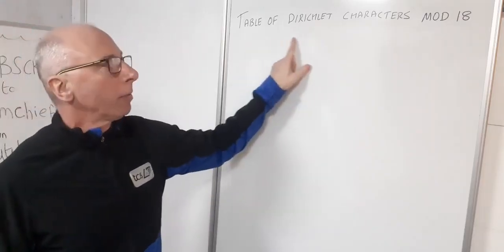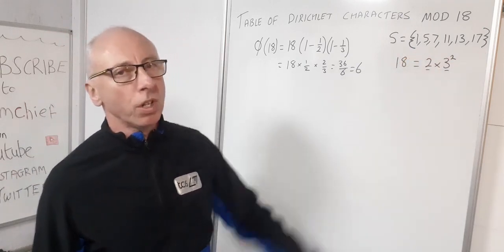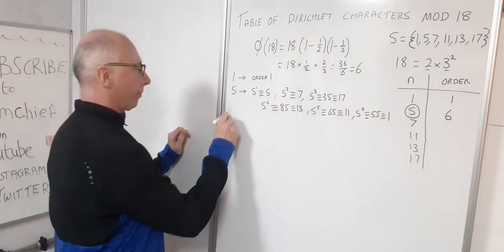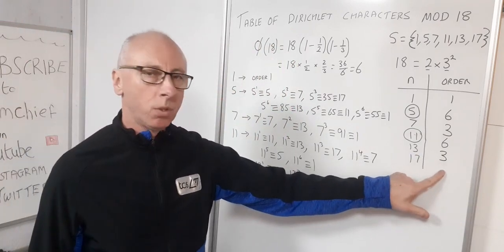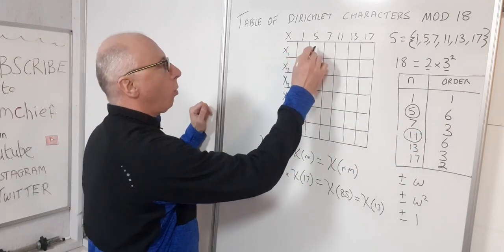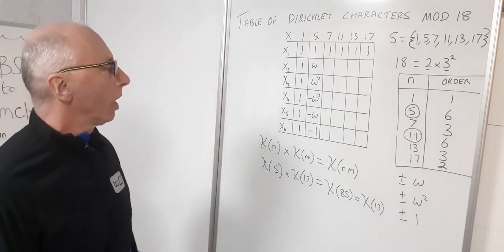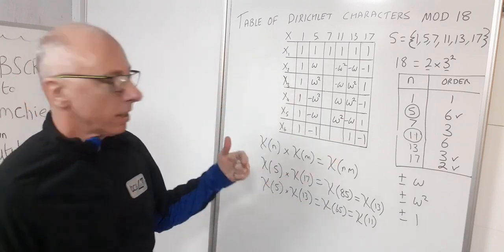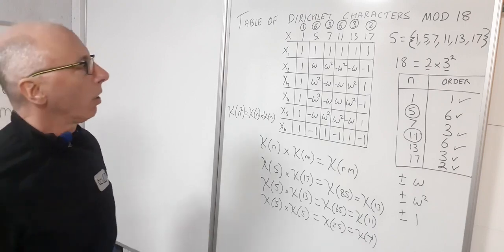Table of Dirichlet Characters mod18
This video builds a Table of Dirichlet Characters mod 18.
Involves good understanding of Group Theory and Group Generators.
the Greek letter Chi denotes the symbol we use which is completely multiplicative.